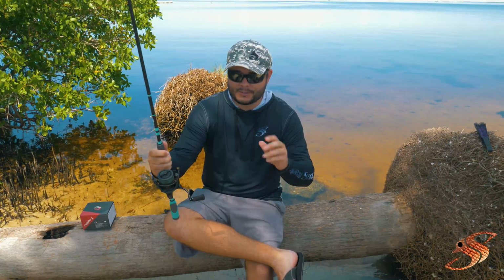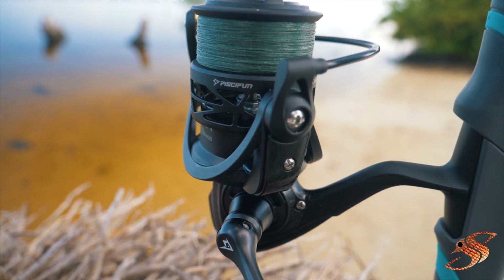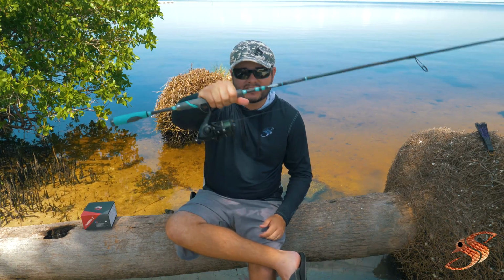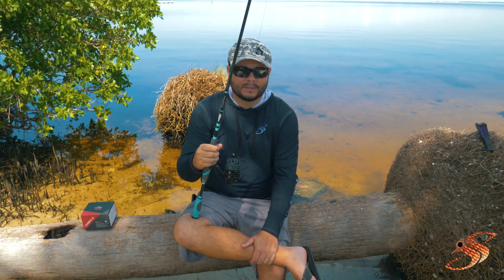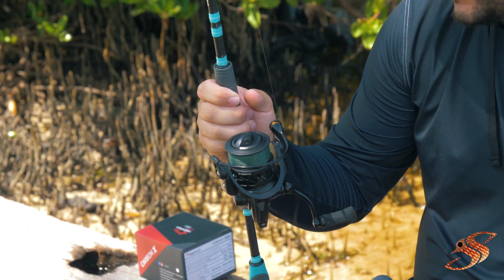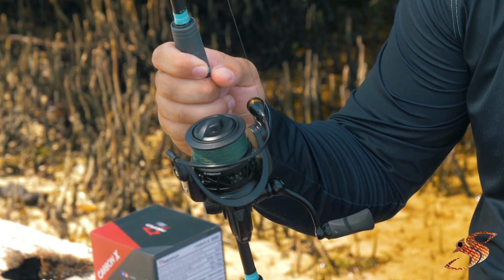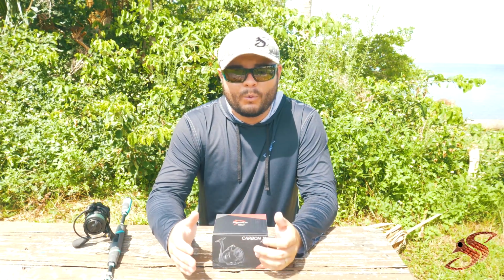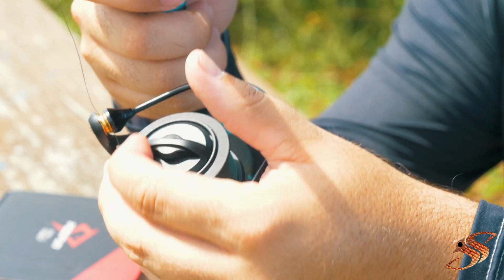Carbon X Spinning Reel - Is it the BEST Fishing REEL under $100?!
Is the Carbon X spinning reel the best fishing reel under $100? Lets take a closer look to see what all the hype is about, aesthetically it's one sexy fishing reel. I can't say that it is the best but I can tell you for only $72 it is one of the best options under $100. The reel boast 10+1 shielded ball bearings, a carbon body to reduce weight, a blazing fast 6:2-1 gear ratio that allows you to retrieve 35 inches of line with each crank. Overall I am very impressed and plan to put it to much more use before making my final assessment. I did catch my first ever two bass on one lure utilizing the reel and it handled it just fine.